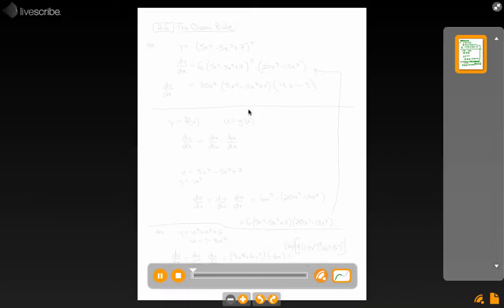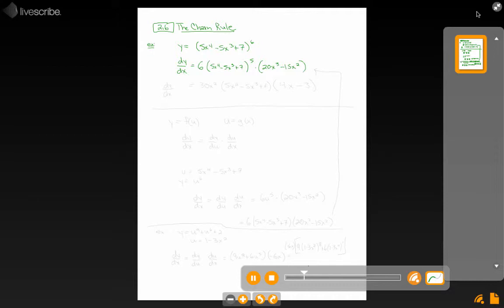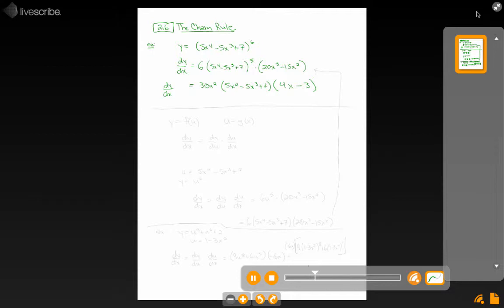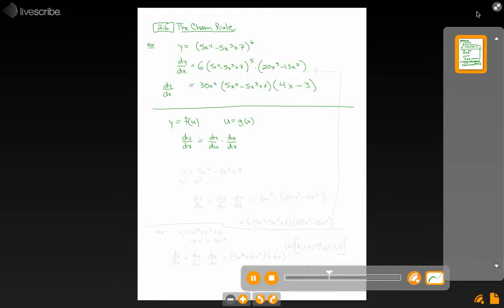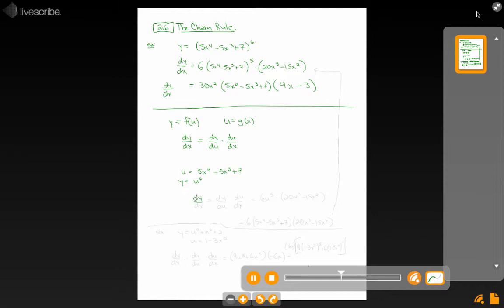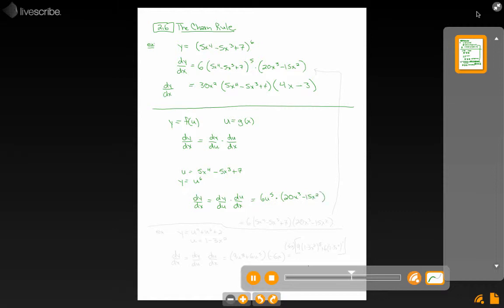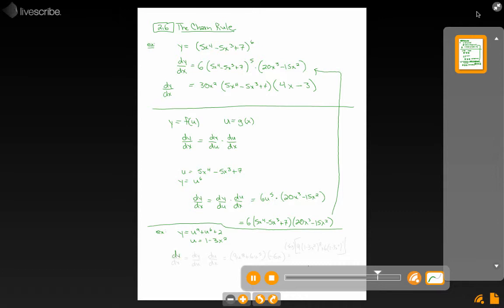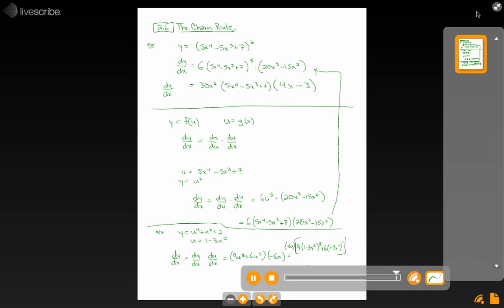Chapter 2 Lesson 6 Example 2 Math 31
Lesson 2.6 Example 2, Chain Rule Other form